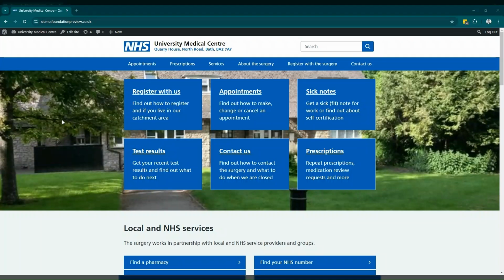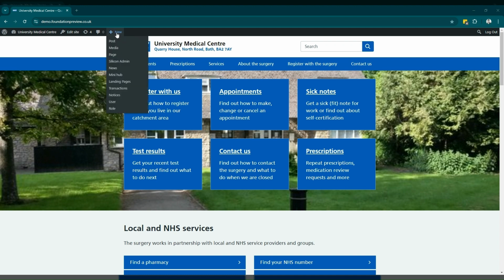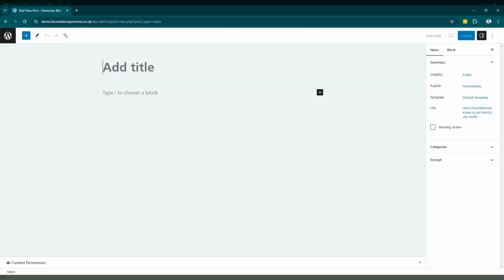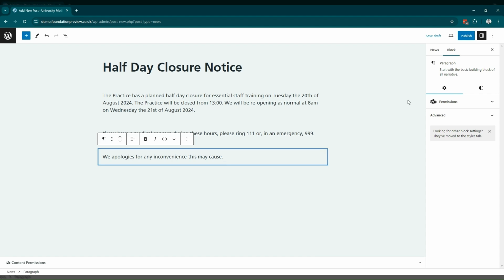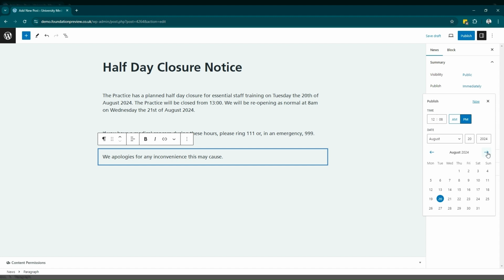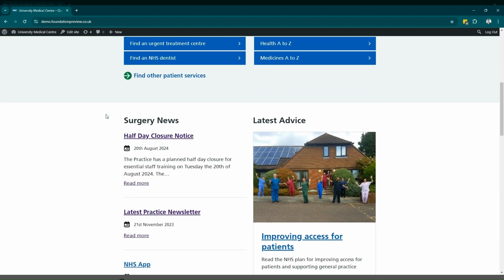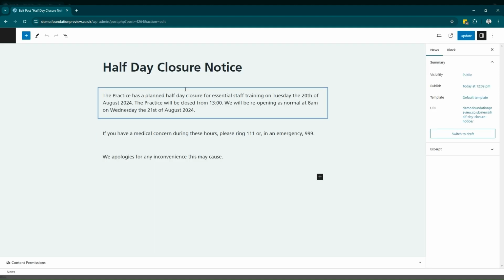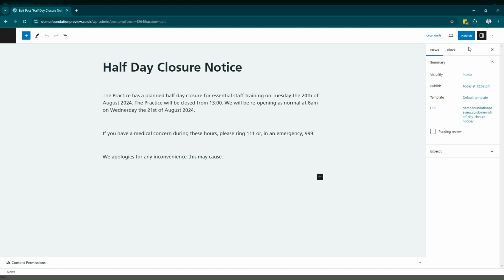How to add, edit and remove news posts from your Foundation website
Watch our tutorial to learn how to add, edit and remove news posts from your Foundation website.